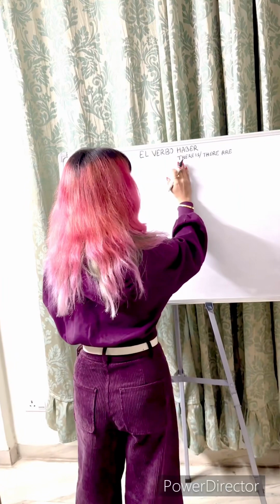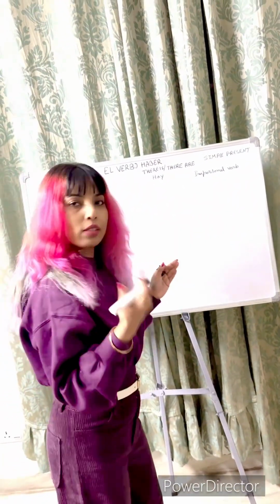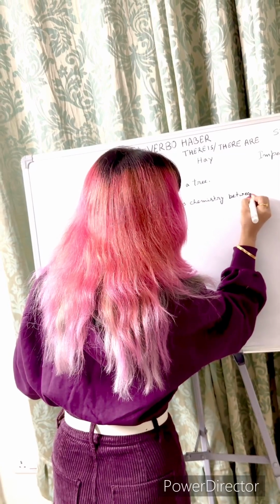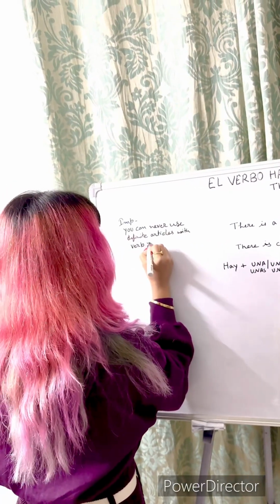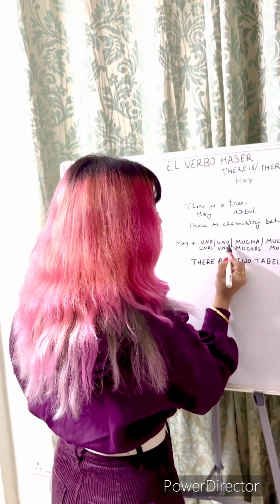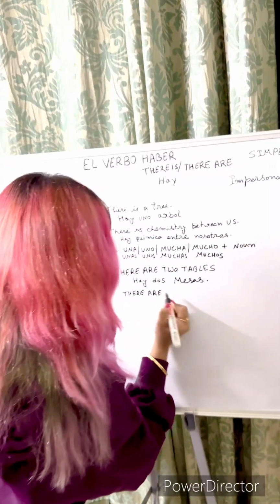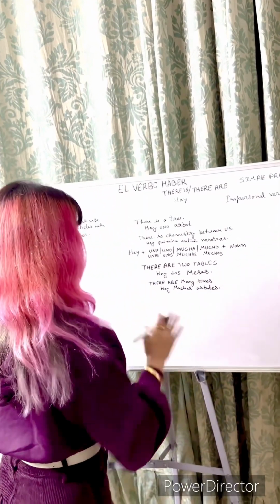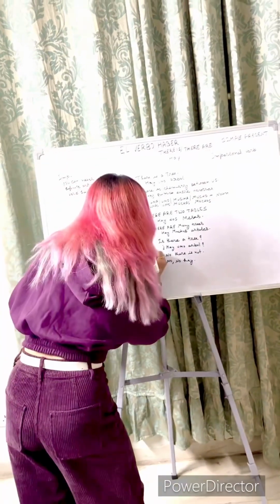Spanish tutor - The Verb Haber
Lesson 11 - The Verb Haber, El Verbo Haber.

In this video we are going to learn one of the most important uses of Spanish verb Haber. That is to say “There is” and “There are”.  We will learn a lot about verb Haber later. As it is very important verb of Spanish language.

Happy learning!

Thanks
Supriya